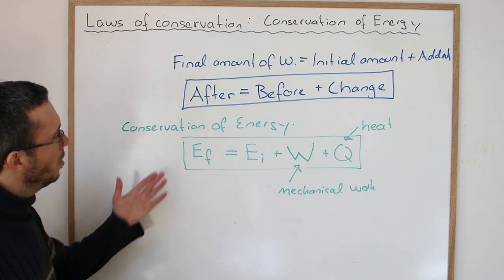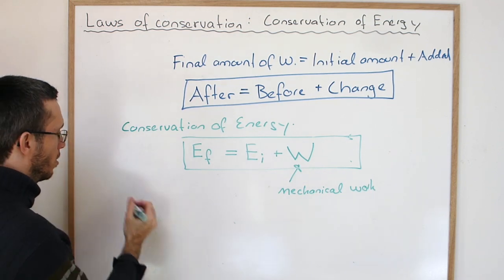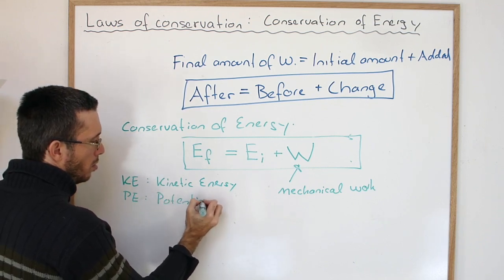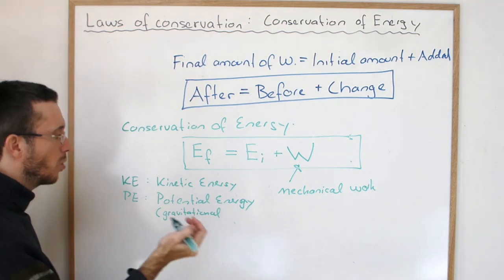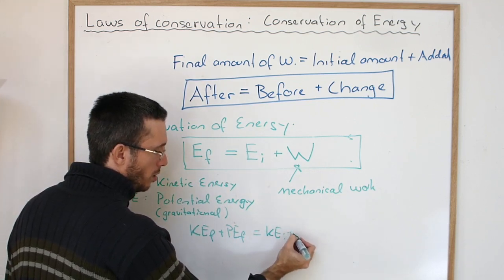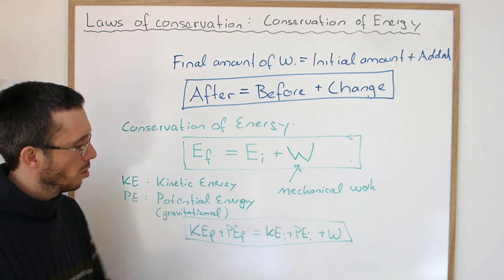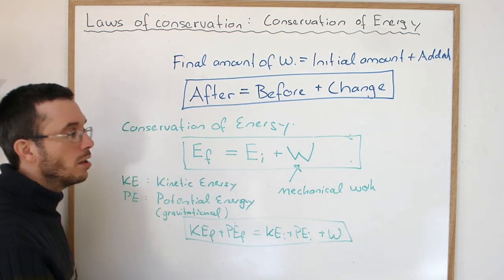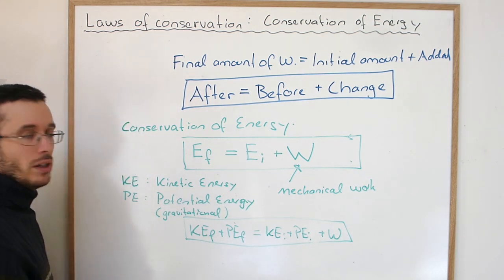Conservation of Energy in Mechanics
Details of conservation of energy in the context of mechanics.